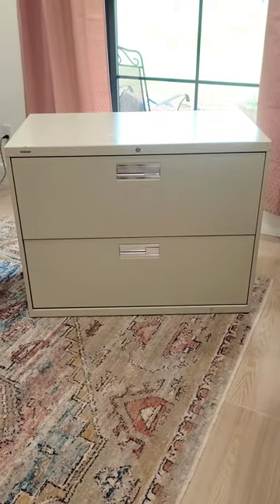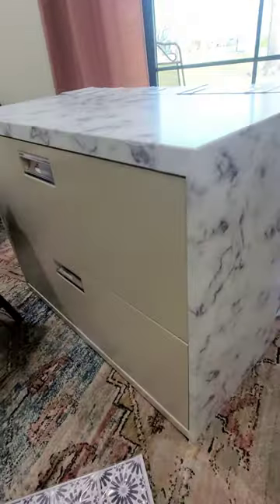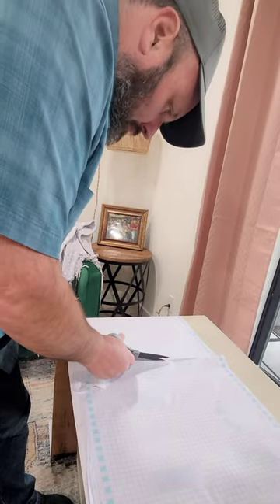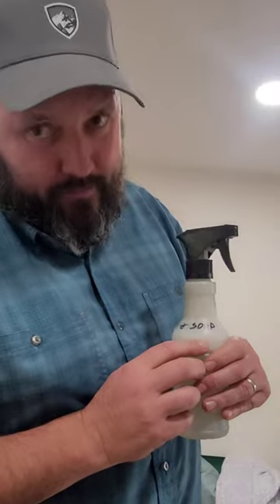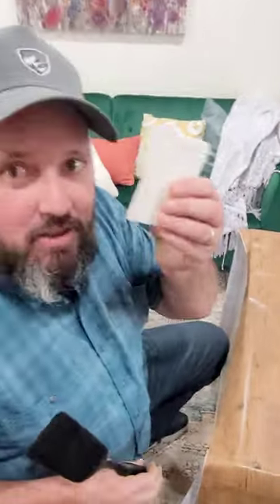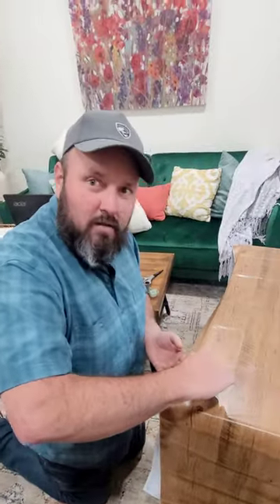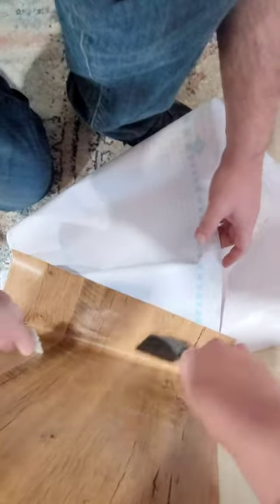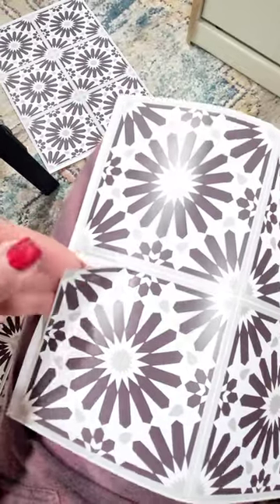DIY: File Cabinet Transformation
I really want to redecorate my office one day, but I'm not sure exactly what I want to do just yet.

What I do know is I seriously need extra storage, but I don't want to commit to any furnishings until I have my new design plan down. In the meantime, Adam gave me this very blahhhhh filing cabinet.

How can I make it cute and look like a piece of furniture?

Oh... and if you want your hubby's help...act like you don't know what you are doing.